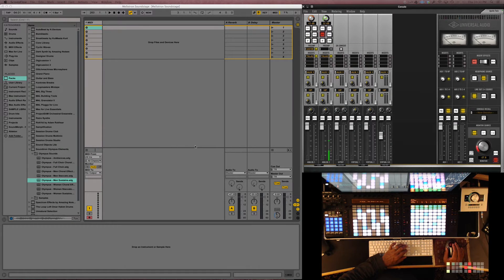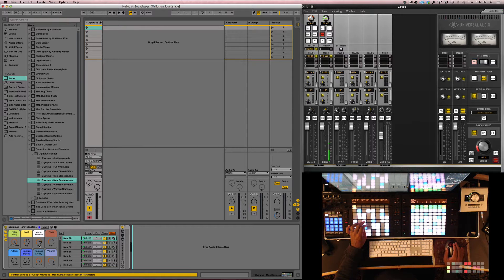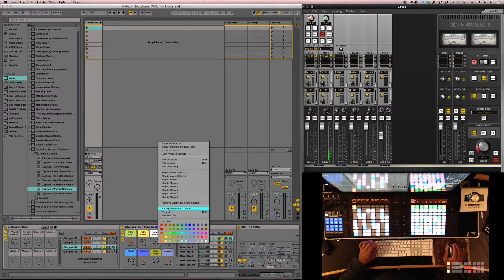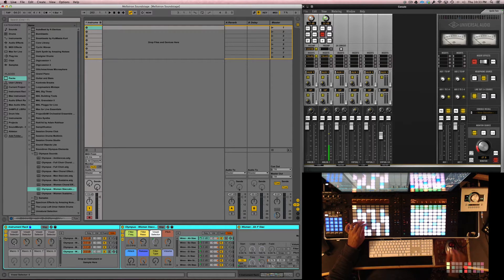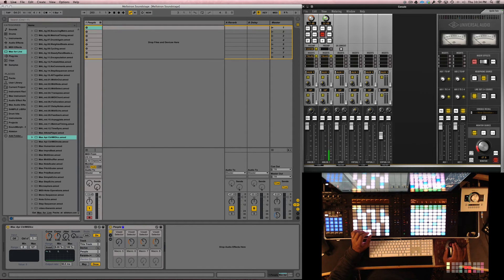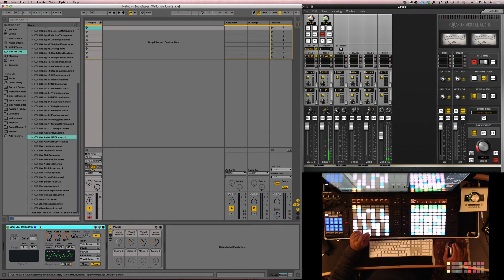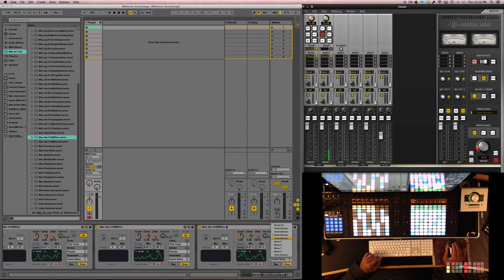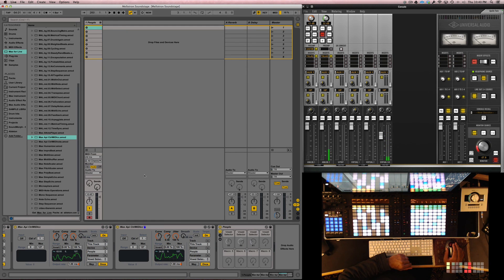THE WORKFLOW #1 Randomizing the Choir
A short tutorial the features SoundIron's Ableton Soundpack titled Olympus Elements and Max for Live's API CtrlMIDIIcc.